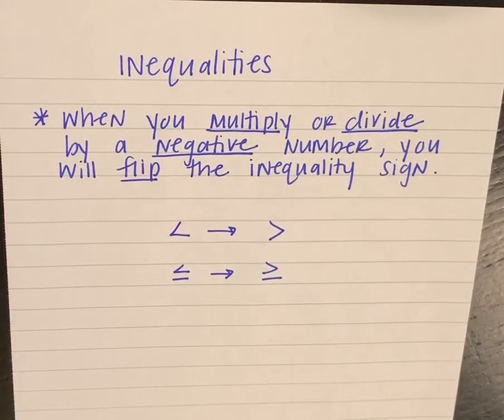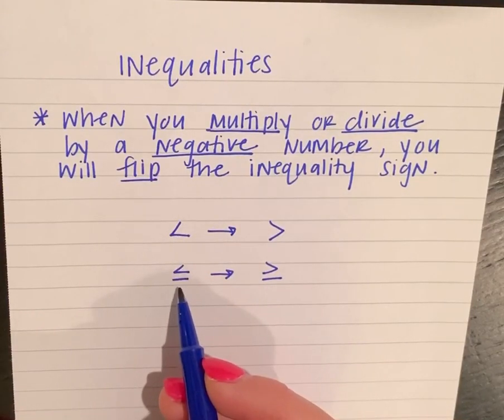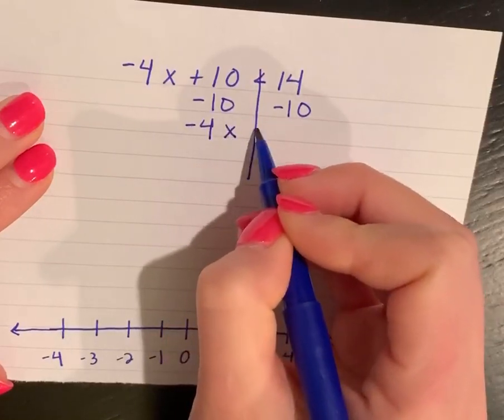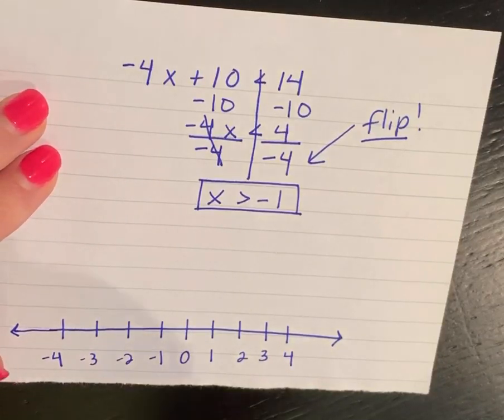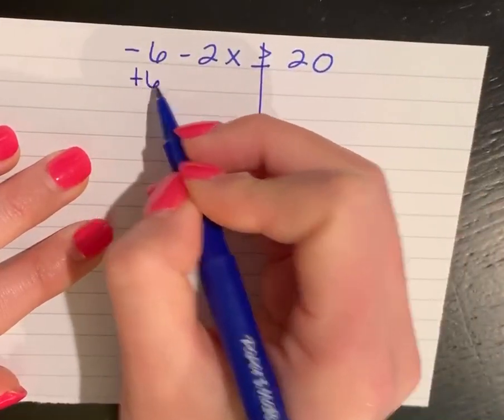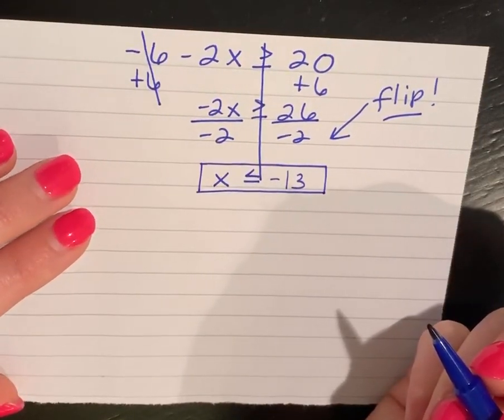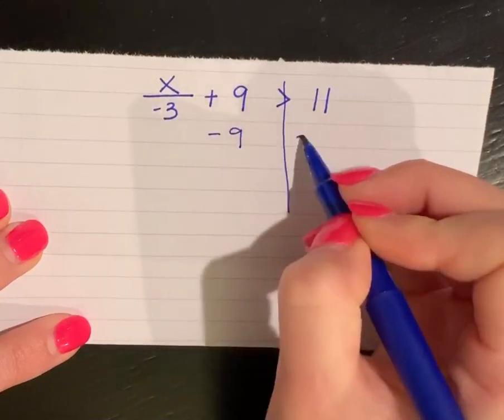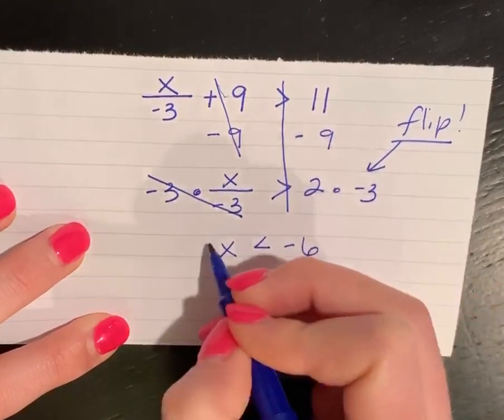Inequalities Part 2